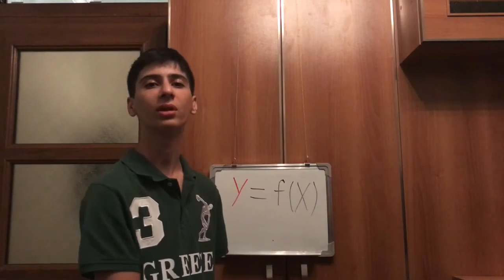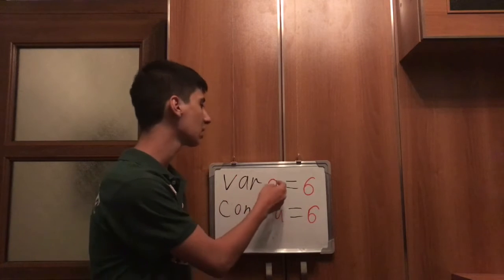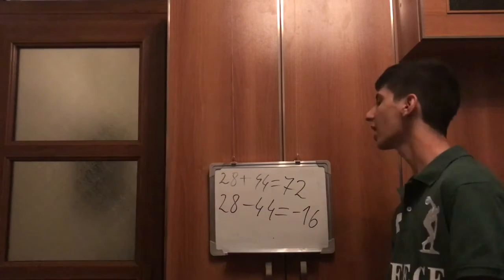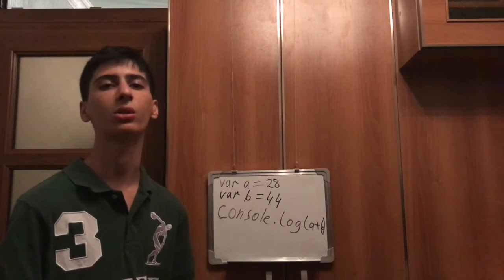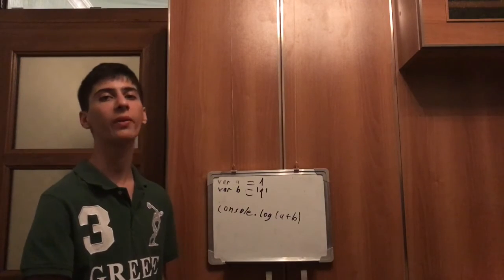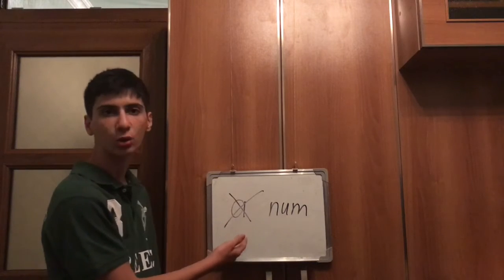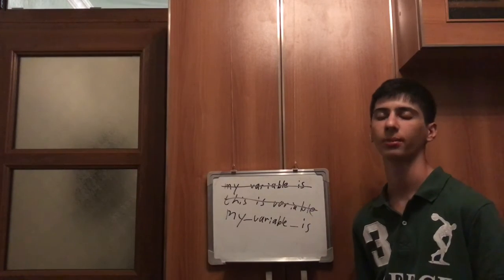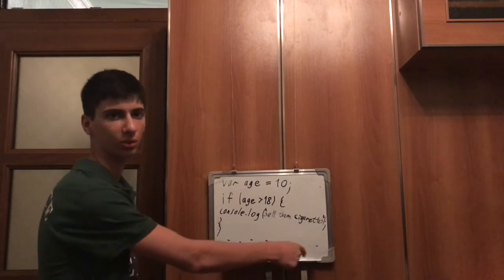Variables in Programming